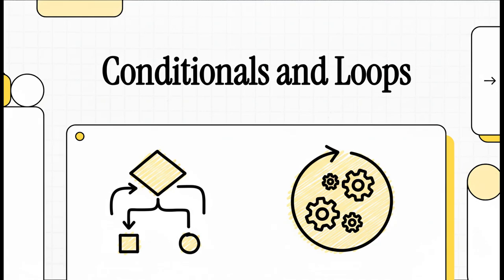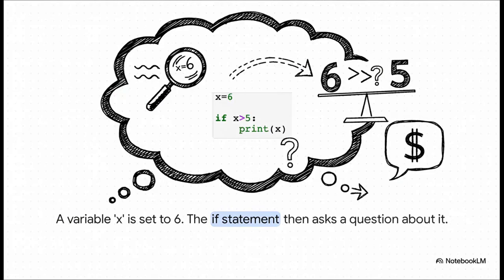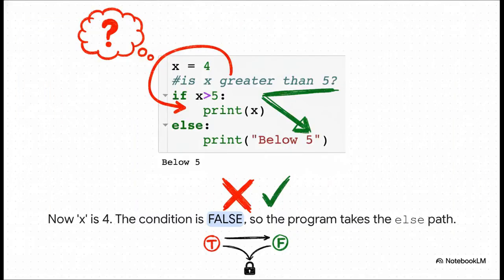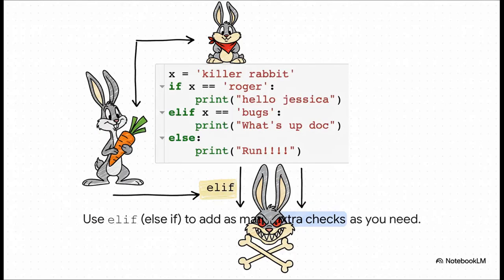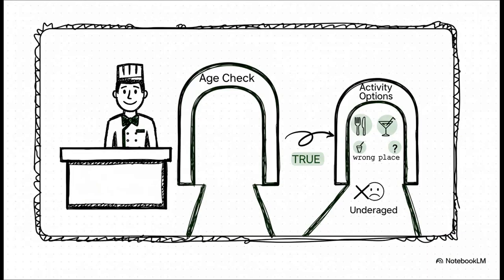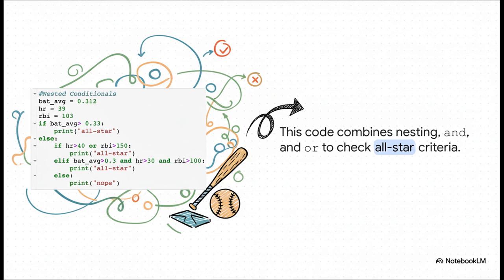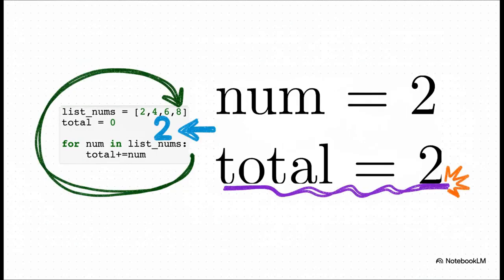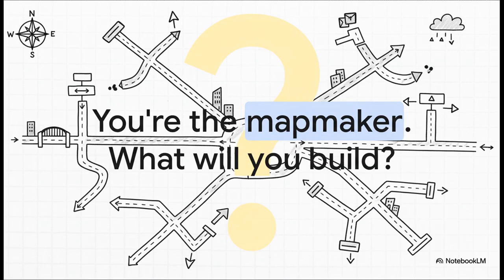Python Conditionals, Loops, and Logic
In this video, I explain conditional statements and loops in Python in a simple and easy way:
✓ How if, elif, and else statements control the flow of your program.
✓ How logical operators (AND, OR) work and how to combine conditions.
✓ For loops: iterating over elements and repeating actions efficiently.
✓ Fun tips and examples to make your code more readable and practical.

Follow me in the coming days on my YouTube channel — more videos are coming, InshaaAllah!